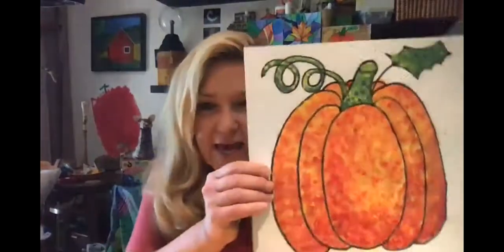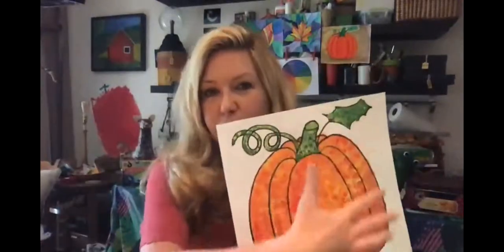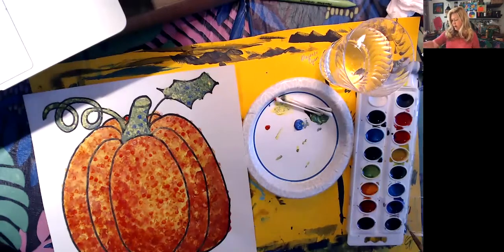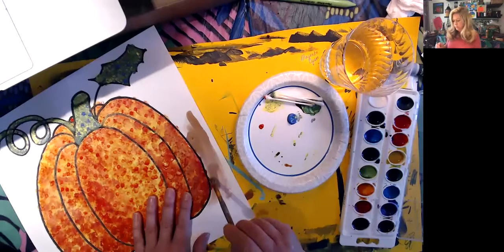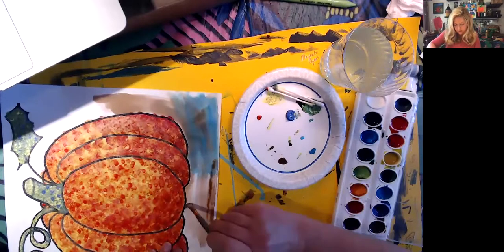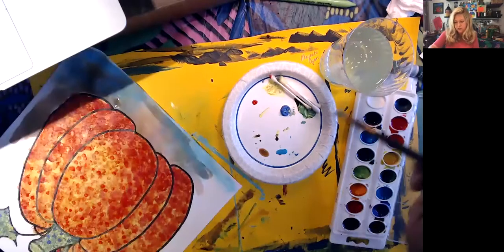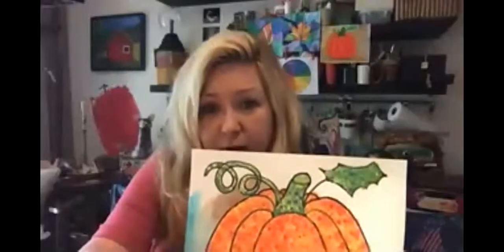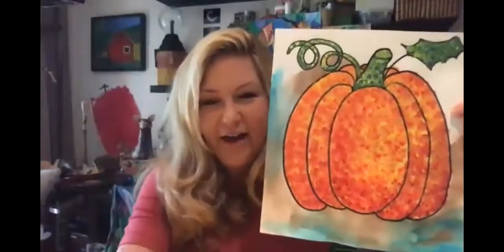Pointillism Pumpkin - Video #5